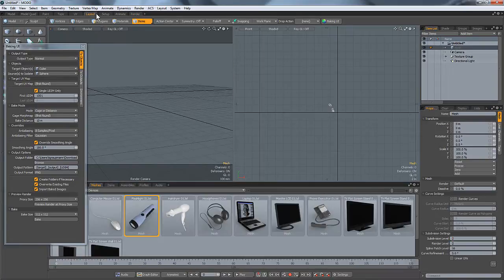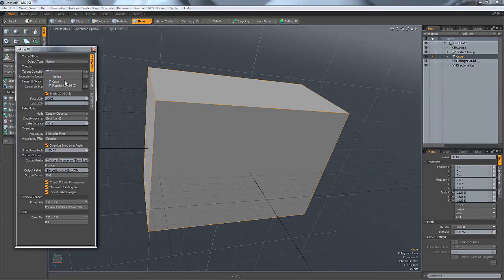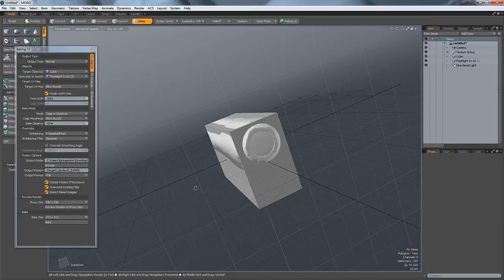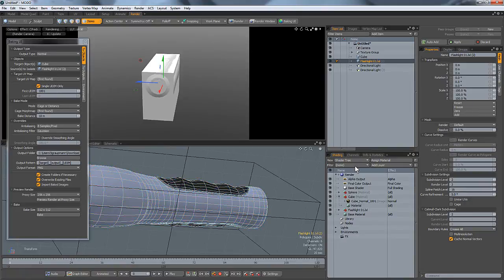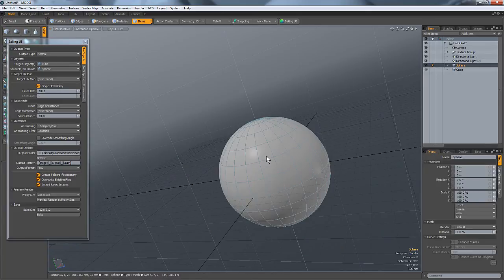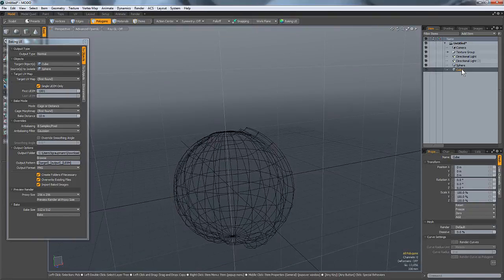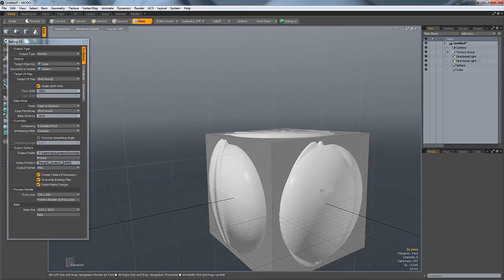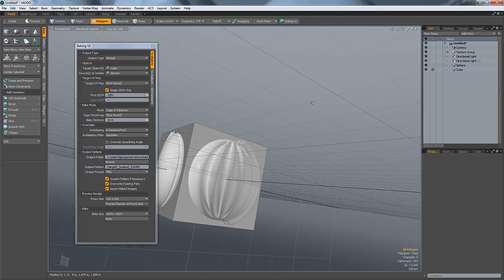New Modo 801 - Baking UI Cool!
New Baking UI feature for Modo 801